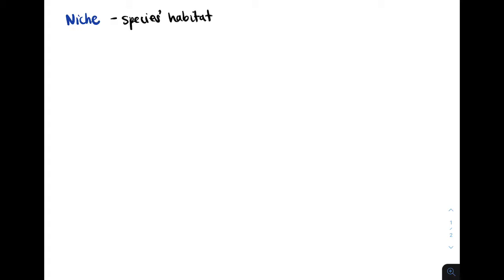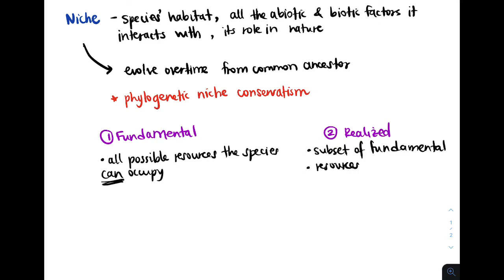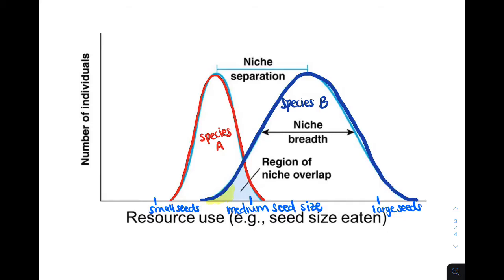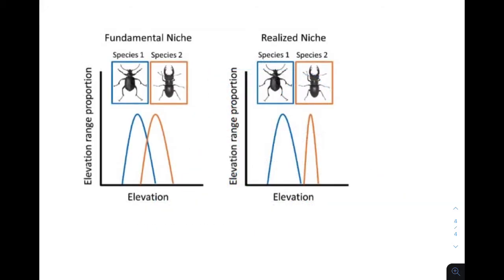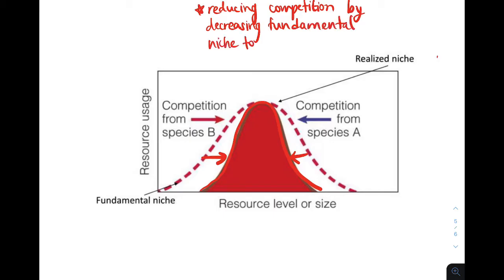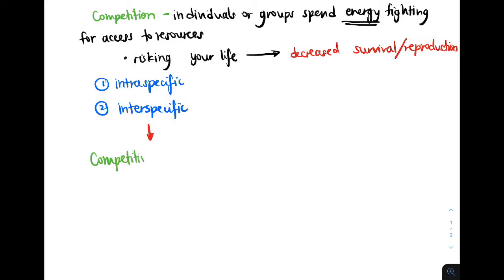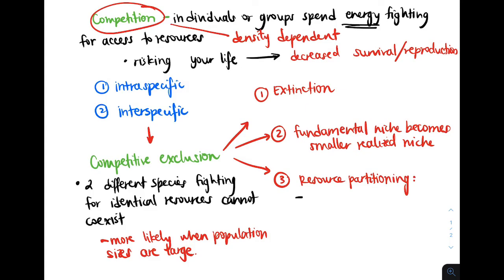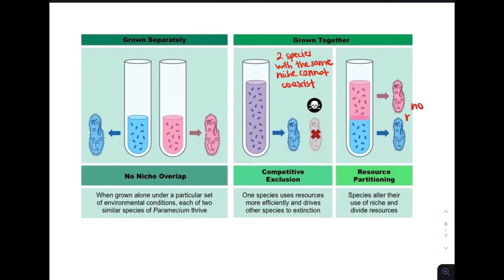FUNDAMENTAL AND REALIZED NICHES, COMPETITIVE EXCLUSION & RESOURCE PARTITIONING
Learn about niches, the fundamental and realized niches, competition, and how it leads to competitive exclusion and resource partitioning.

Also let me know if you have video requests.